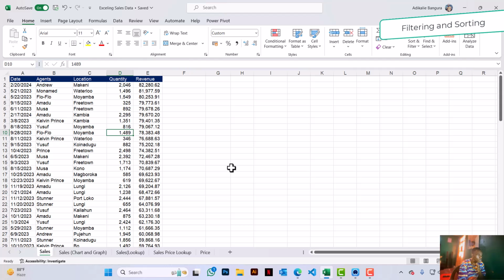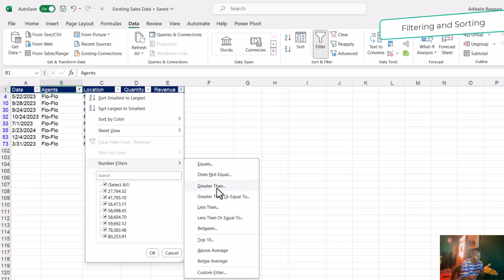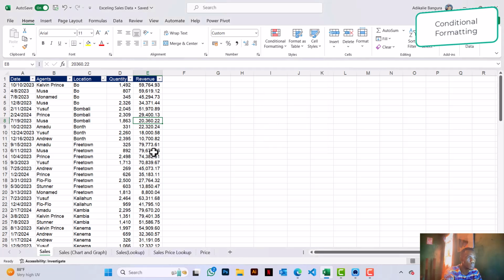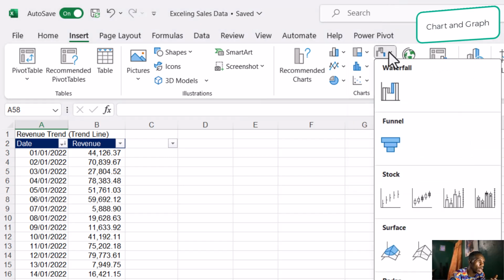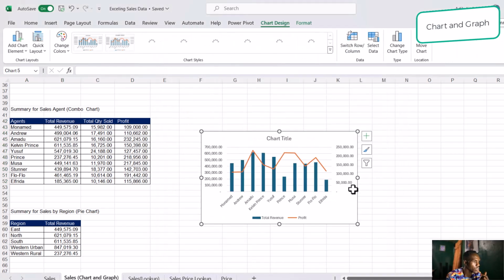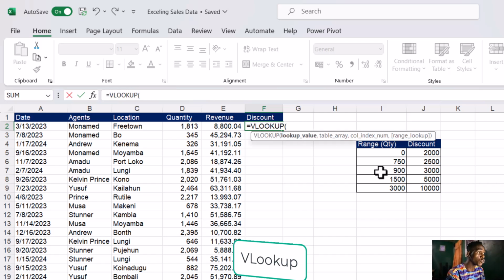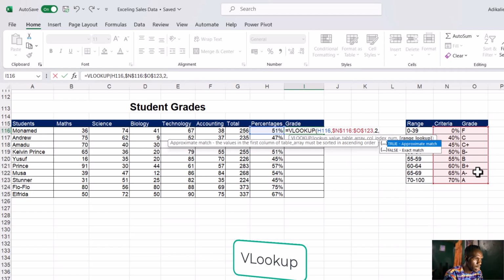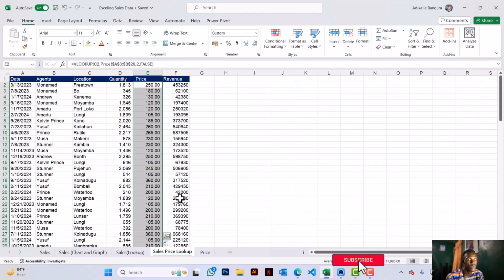Exceling Part 2 (Excel for Beginners)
This episode looks at Data Management and Analysis as it covers:
Filtering and Sorting, Conditional Formatting, Charts and Graphs, and VLOOKUP Functions.
Link to the file use ... (Go to File and then select Save As).